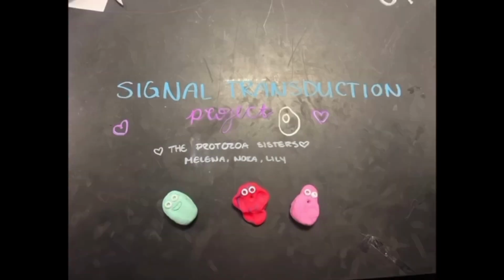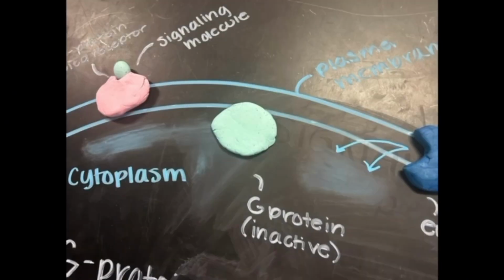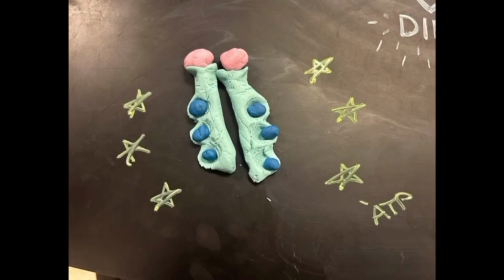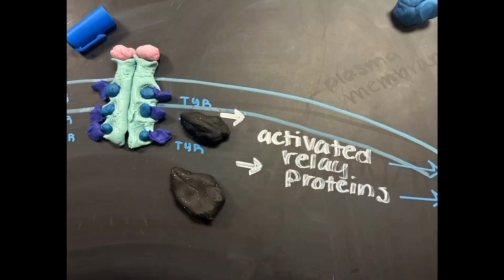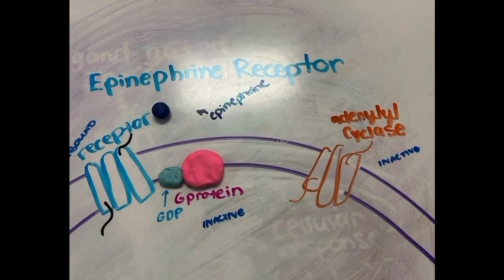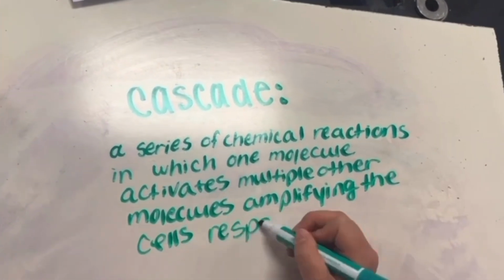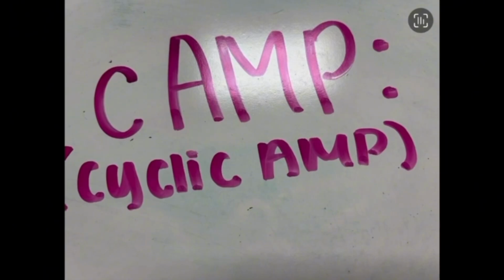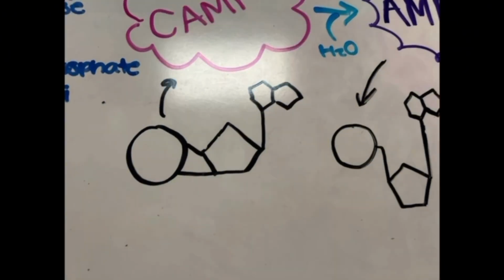Melena L. Lily W. and Nora B. - Signal Transduction Video - PROTOZOA SISTERS 🦠👩‍🔬🧬